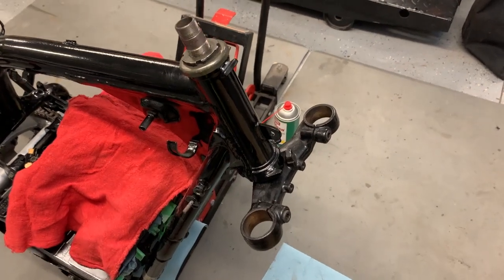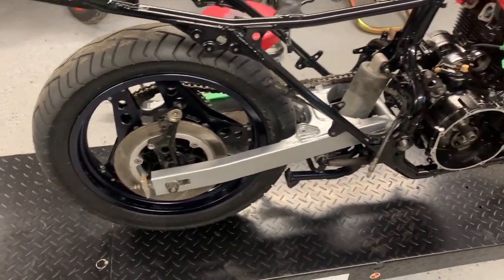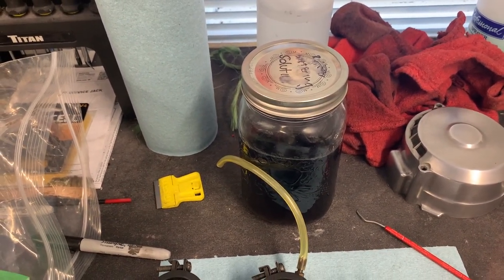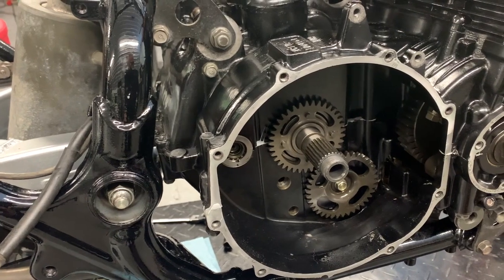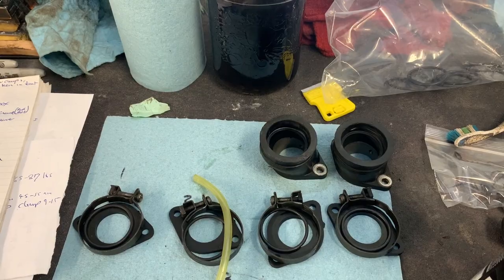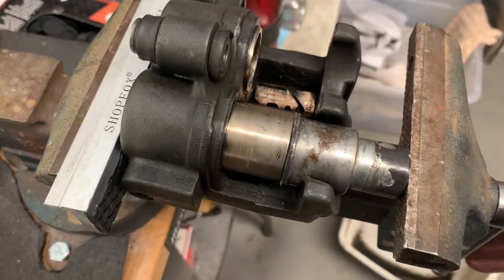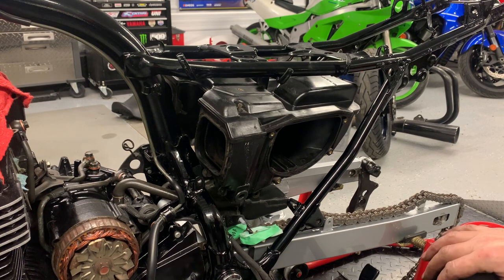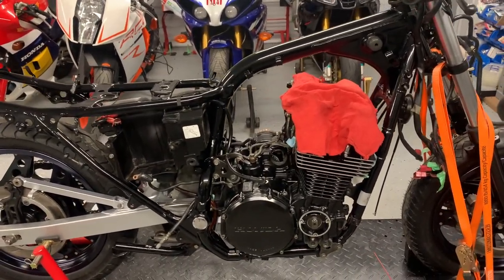1984 CBX750 Restoration - Part 6 Reassembly Continues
Slowly but surely the CBX750 is coming together.

Back on her wheels, clutch, oil pipes and sundry other goodies are back on the bike.